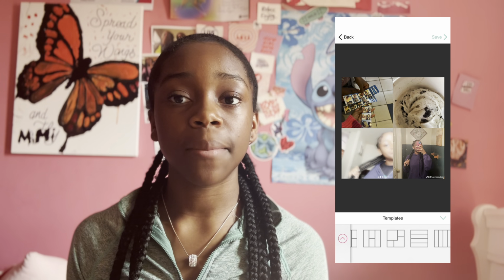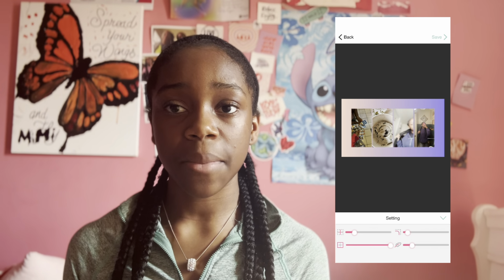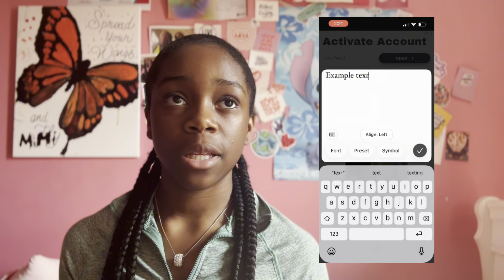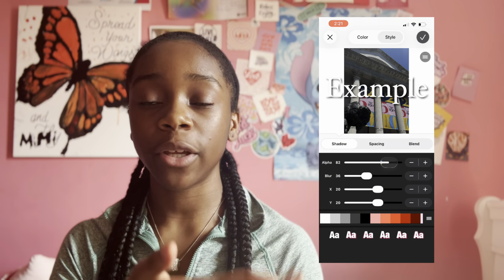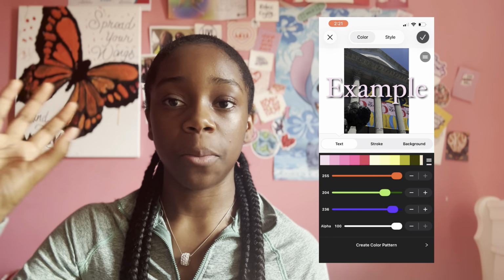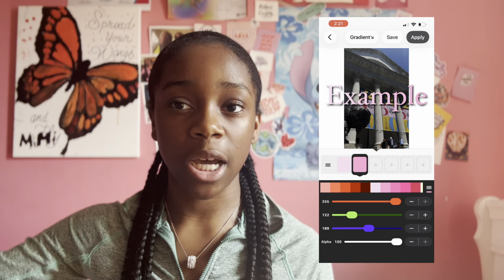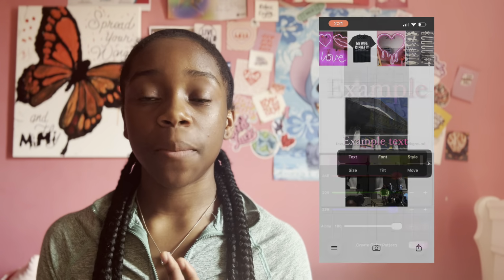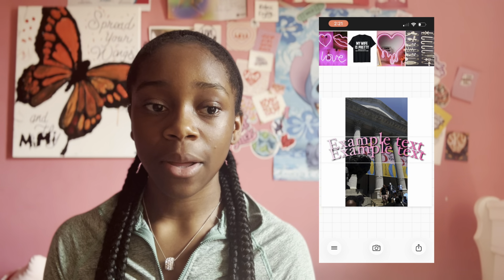HOW TO MAKE A THUMBNAIL 🫧✏️ | editing series 101| Michelle Gracee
Hey mimi nation!

I decided to start an editing series for you guys because I started to notice how much people really struggle with editing.

there will be more episodes, but today I just wanted to focus on thumbnails.

I hope this video actually helps out at least some of you.

SOCIALS!